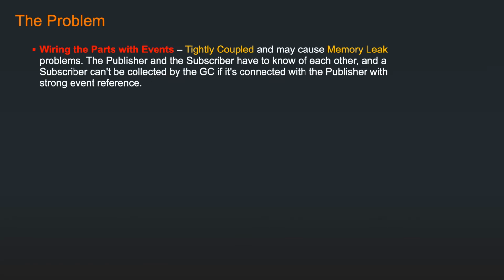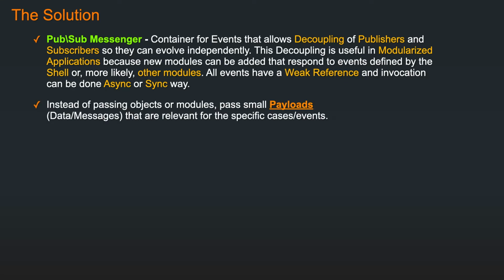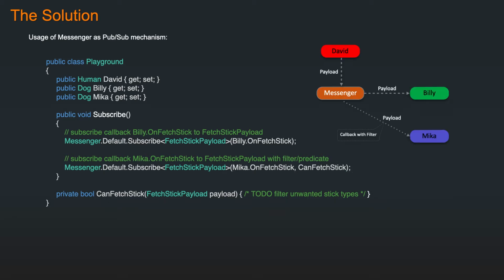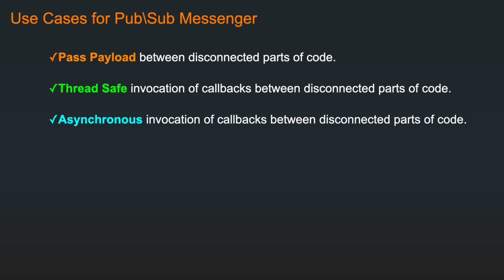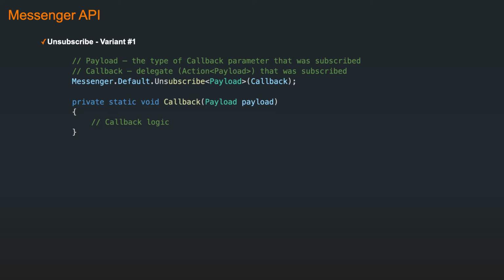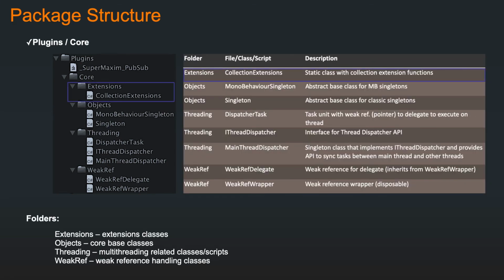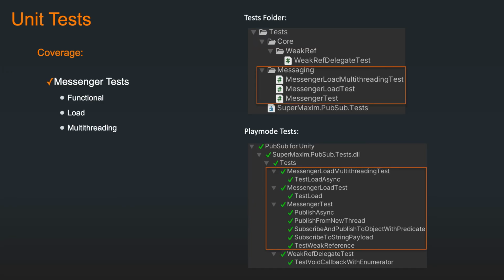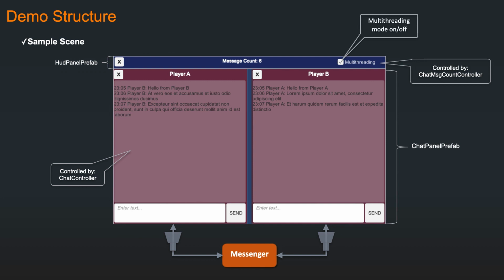PubSub Messaging in Unity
This video describes a Lightweight, Open Source Library that is made for Unity.
The Library provides a Pub\Sub Messaging Mechanism that is a part of SOLID Principles in Programming.